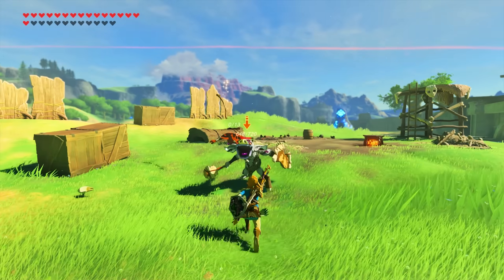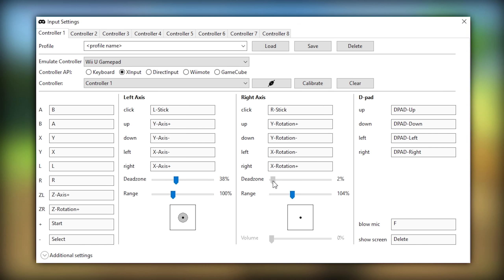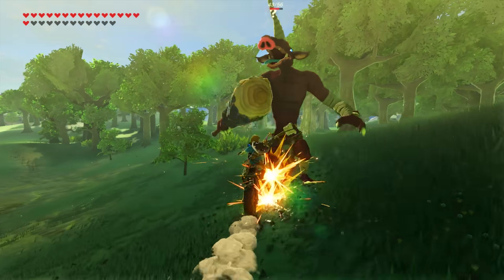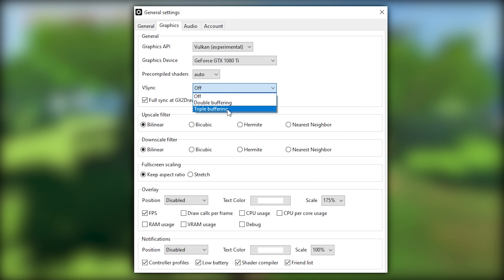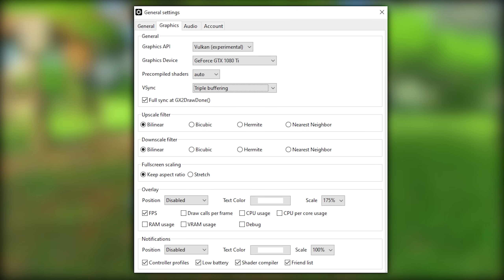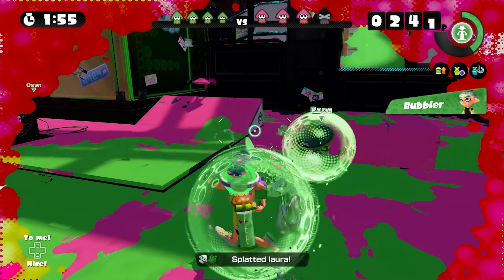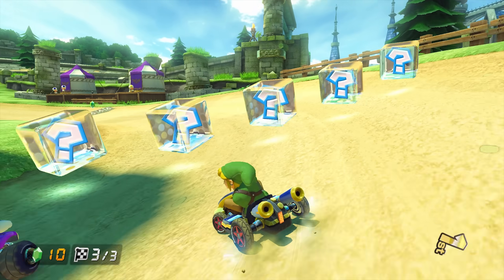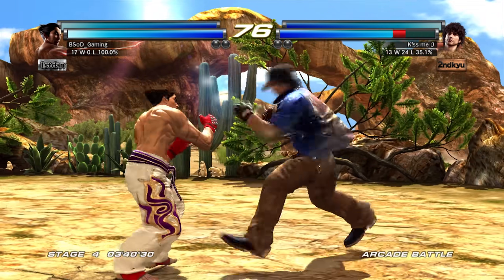Cemu 1.17.1 Released | Vulkan Upgrades, New Controller GUI, Reshade Changes & More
Cemu 1.17.1 is now released,. This new Cemu Version brings with it a host of New Updates to the Vulkan Backend, General Emulator GUI Changes and improvements to Stability

Cemu 1.17.1 Public Release will take place on Friday February 7th

► My PC Specs:
16gb DDR4 3200Mhz RAM
GTX 1080ti 11gb
256gb NVME M.2 SSD